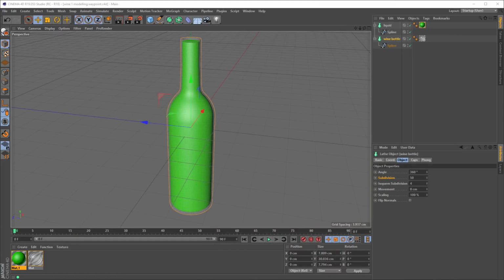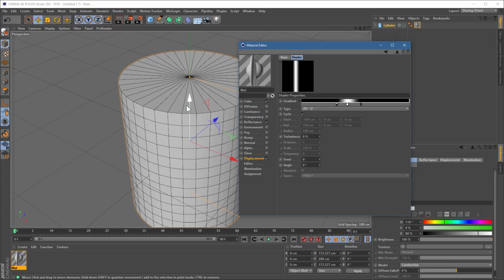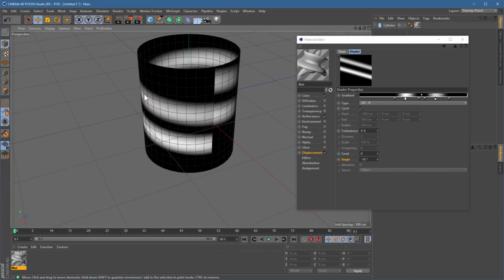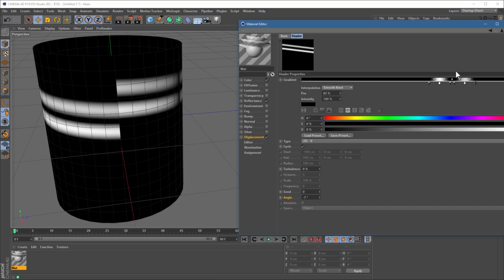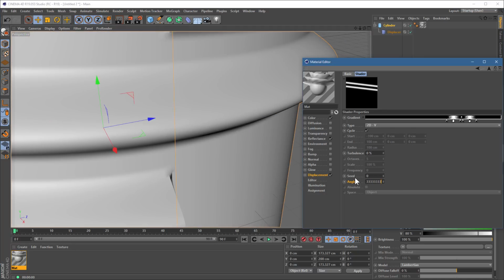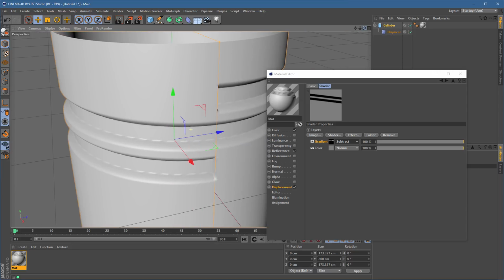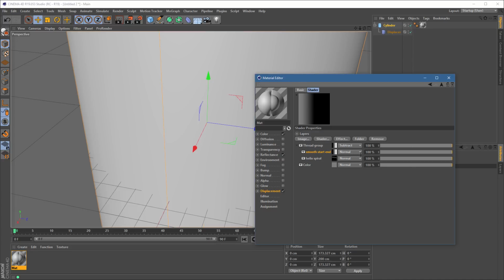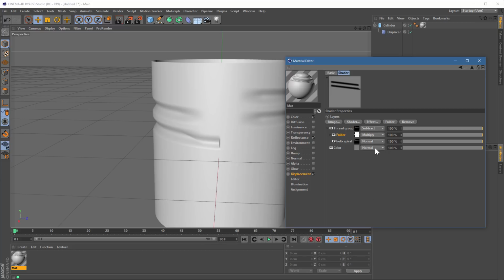Modelling with Displacements in Cinema 4D R19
The following video is a segment from my new wine bottle product viz tutorial series. The full version is available here:

In this video we use a series of layered gradients to displacement model the thread on a wine bottle cap.